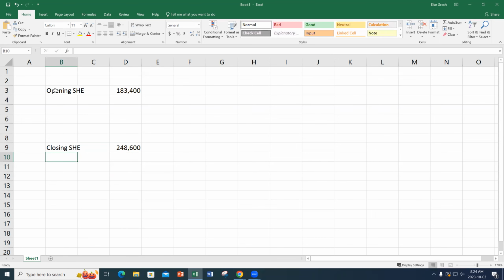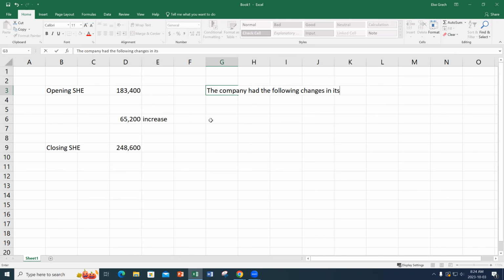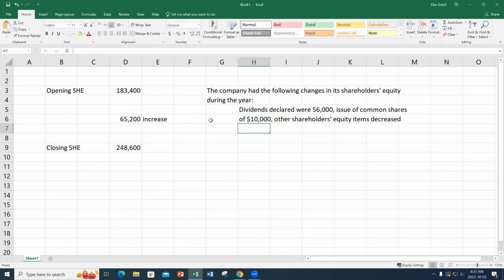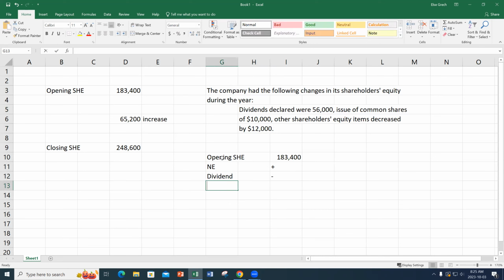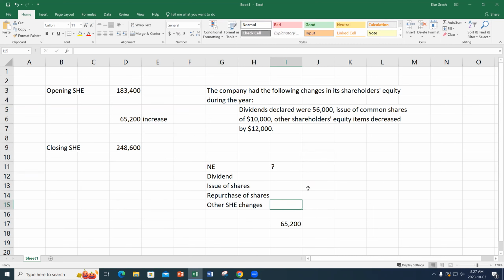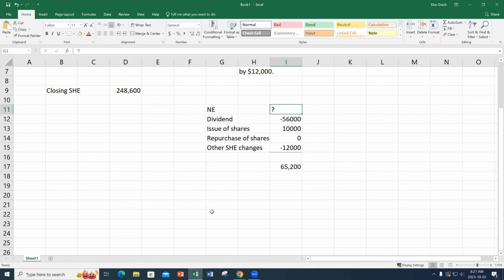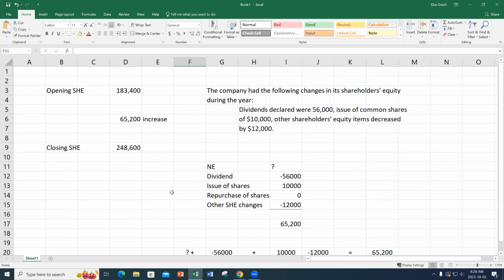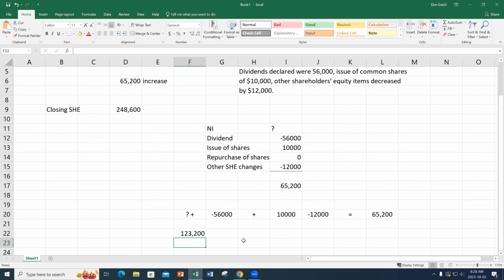How to solve for Net Income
This video describes how you can solve for net income when a question gives you opening and closing shareholders' equity.